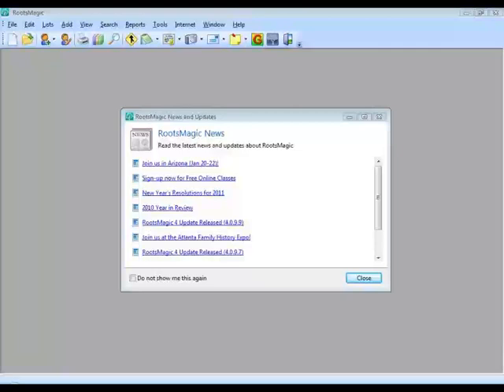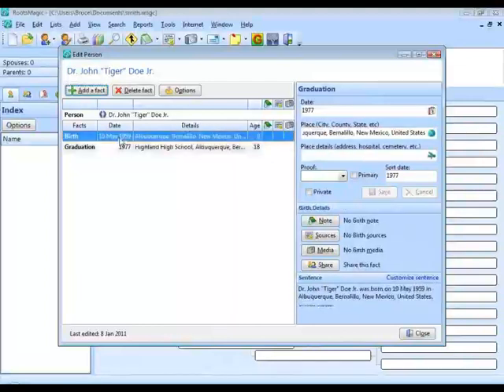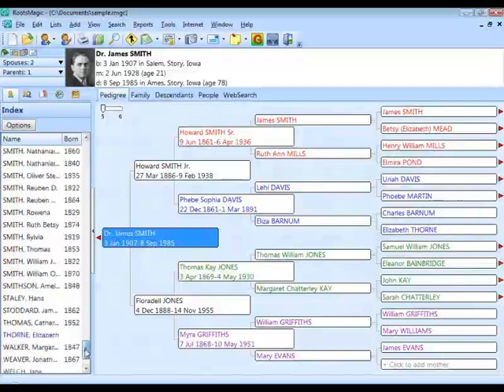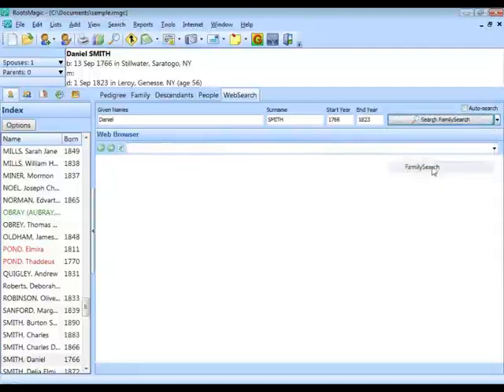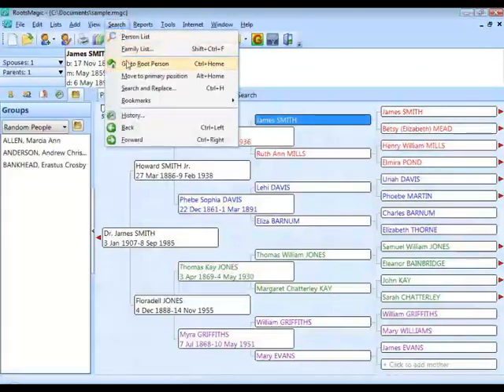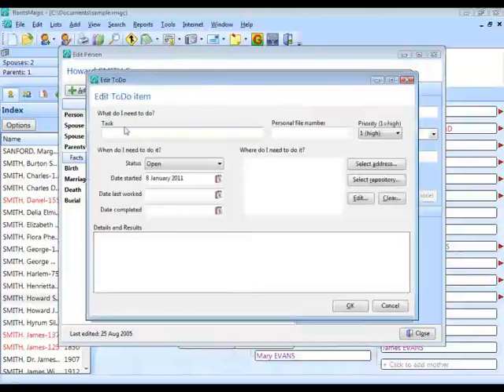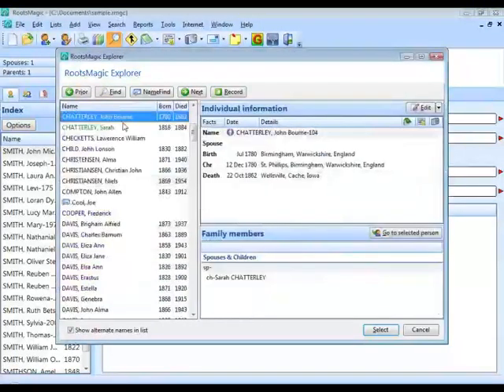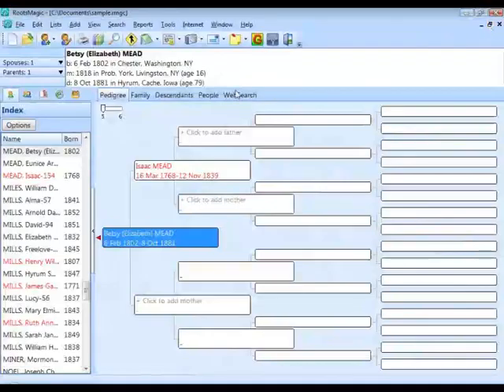1. Getting Started with RootsMagic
Recorded 8 Jan 2011, 78 minutes, 53 MB

Index:  Getting Started with RootsMagic
00:00:06 - RootsMagic News screen
00:00:48 - Create a new file
00:01:27 - File location
00:02:32 - Add a person
00:04:20 - Date Tools - Calendar & Calculator
00:06:54 - Edit Person
                   00:07:16 - Add a fact
                   00:08:04 - Place details
                   00:09:05 - Age
                   00:10:30 - Edit fact, add Notes, Sources, Media & Share
                   00:11:08 - Delete fact
00:11:32 - Add Parents
                   00:11:54 - Select Existing person
                   00:13:25 - Customize Add Person form
                   00:15:56 - Add marriage event
00:17:30 - Delete database
00:18:18 - Import a database
00:18:41 - Open Existing file
00:19:10 - Color-coding
00:23:50 - Family View
                   00:25:07 - Go to Root Person
                   00:25:36 - Rearrange order of children
                   00:26:16 - Moving up and down generation at a time
                   00:26:31 - Spouses button
00:27:38 - Descendant View
                   00:28:05 - Moving between 2-7 generations
00:28:30 - People View
                   00:28:51 - search by typing name
                   00:29:04 - Sort by headers
                   00:29:46 - Customize View
00:31:38 - WebSearch
                   00:33:20 - Add Search provider
00:33:49 - Side Panel
                   00:34:00 - hide side panel
                   00:34:26 - Index Tab
                   00:35:12 - Options
                   00:37:28 - Family Tab
                   00:38:02 - Bookmarks Tab
                   00:39:00 - History Tab
                   00:39:40 - Named Group Tab
00:41:56 - Set Root Person
00:43:47 - Info Screen and icons
00:45:05 - Edit Person screen and icons
                   00:46:00 - Notes
                   00:46:15 - Sources
                   00:46:50 - Media
                   00:48:08 - Address
                   00:49:47 - Media Questions
                   00:52:49 - To-Do List
00:55:16 - Remove extra/unknown spouse
00:59:26 - Search - RootsMagic Explorer
                   01:00:56 - NameFind
                   01:03:02 - Find
01:05:48 - Menu Items review
01:15:23 - Wrap-up